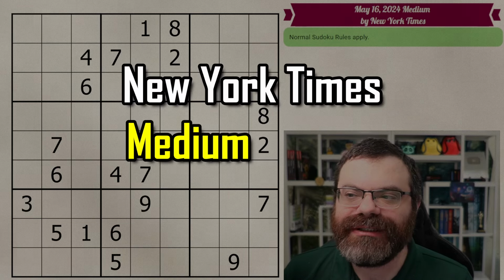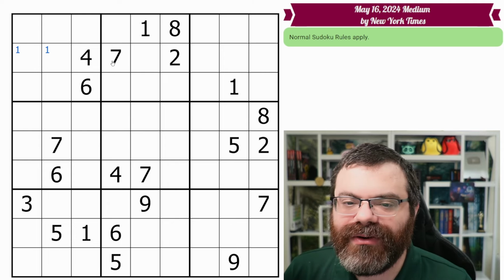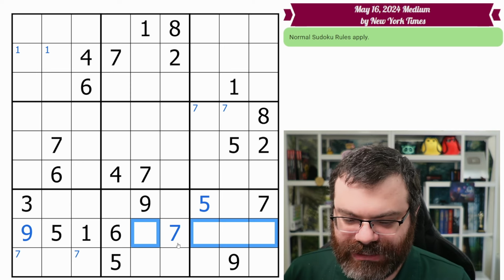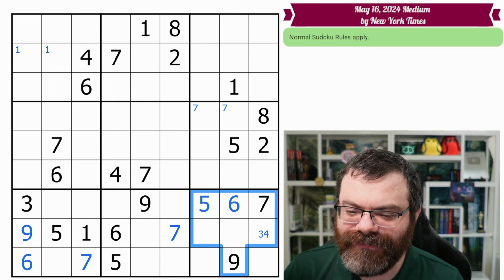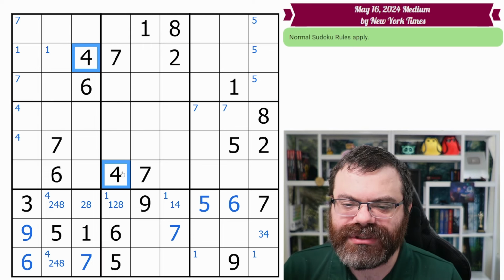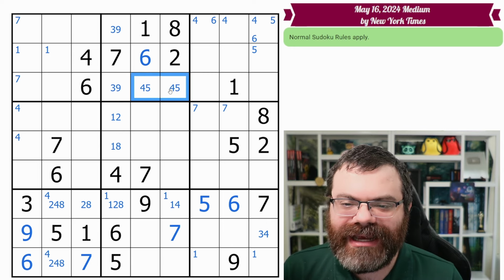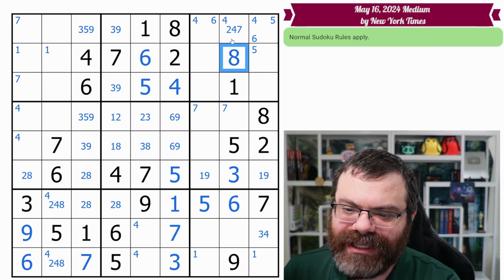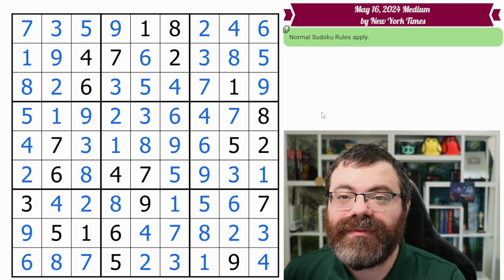NYT Medium Sudoku Step-by-Step Walkthrough | May 16, 2024